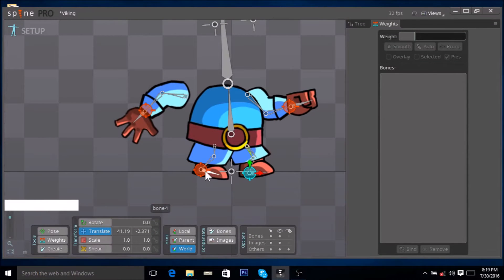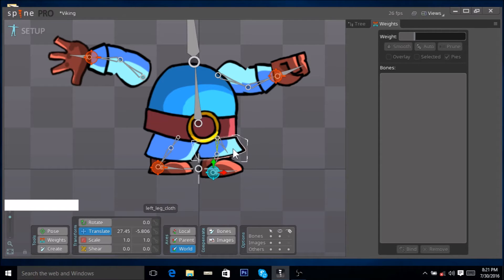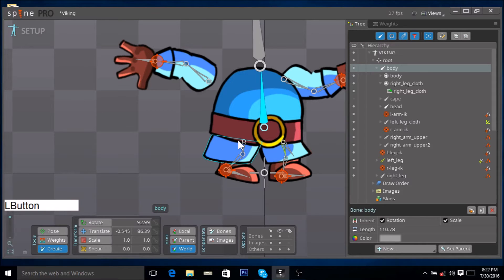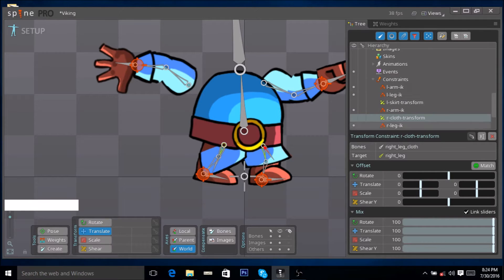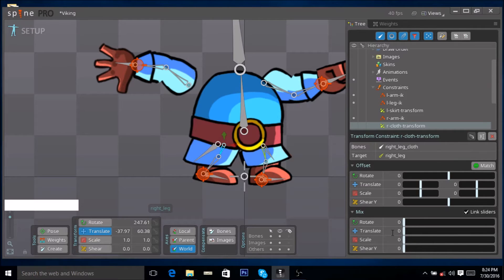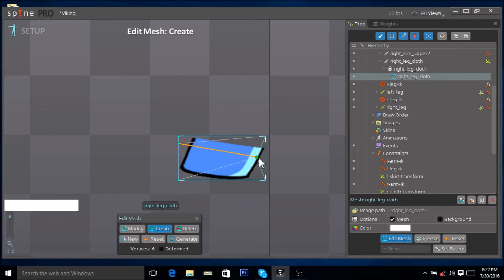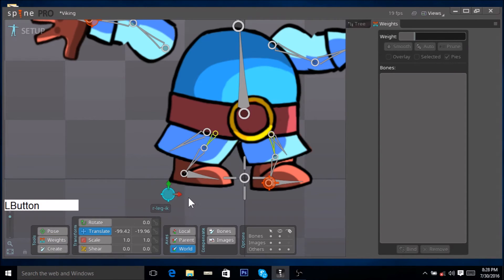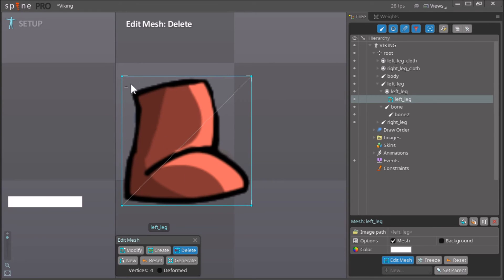Starting out with Spine; Pt 6 Transform Constraints Explained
Starting Out With Spine; An Animators Guide To Understanding The Basics Of Spine Pro
In the sixth video of this series we use transform constraints to better rig some our assets...